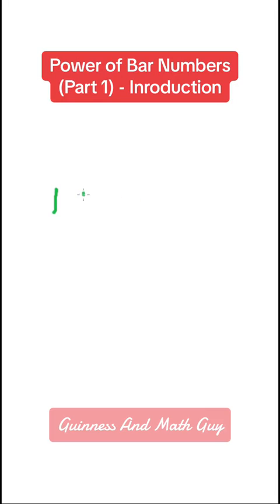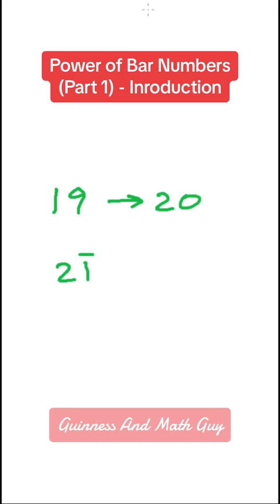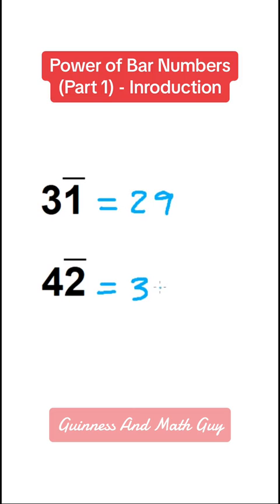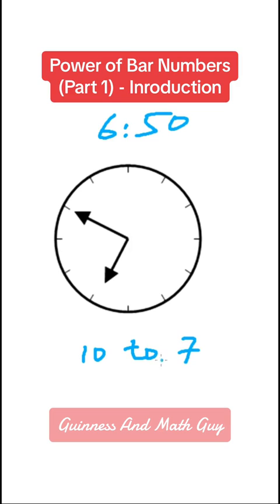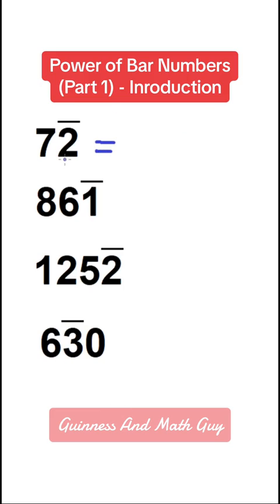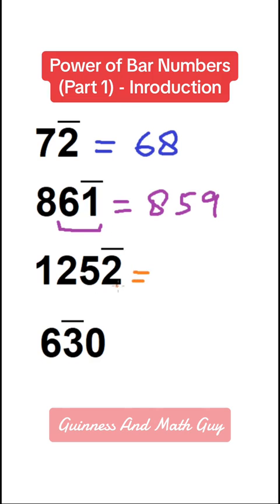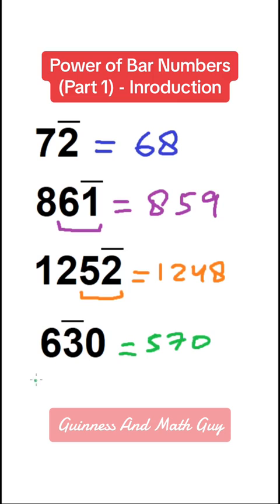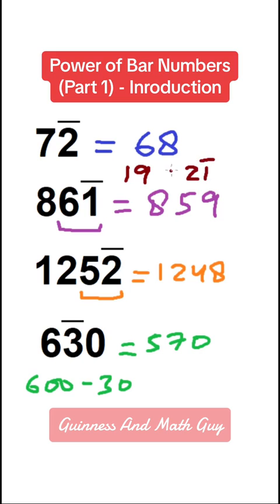Bar numbers part 1